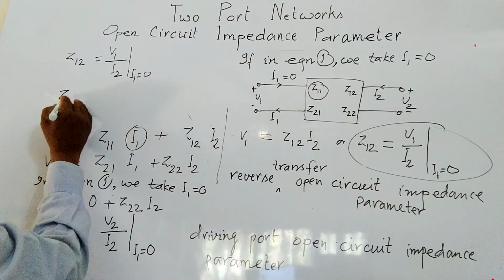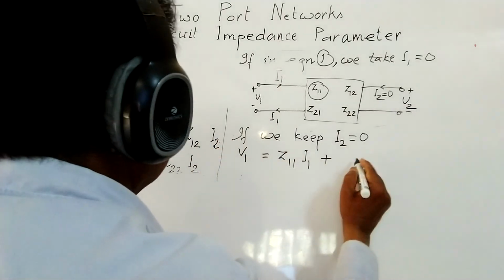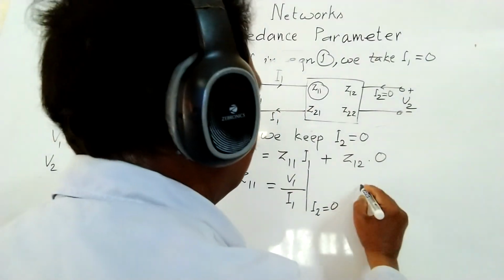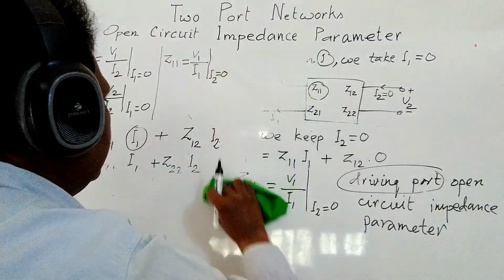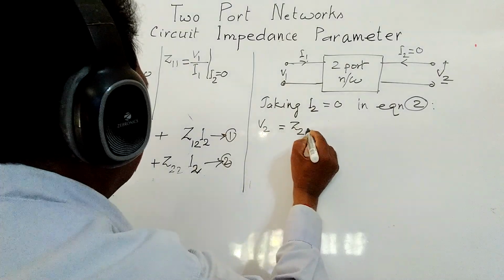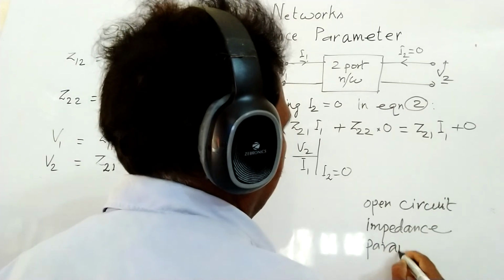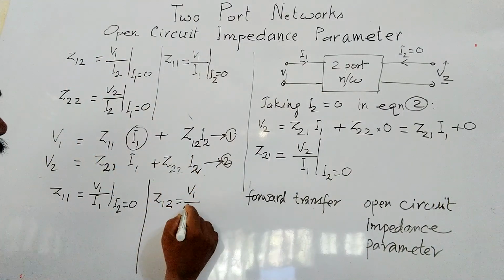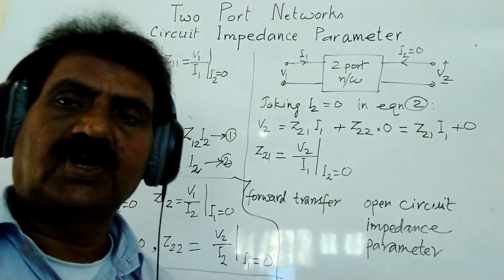Network Theory ( Open Circuit Impedance Parameter, Part 2) for Polytechnic n Engg. Students